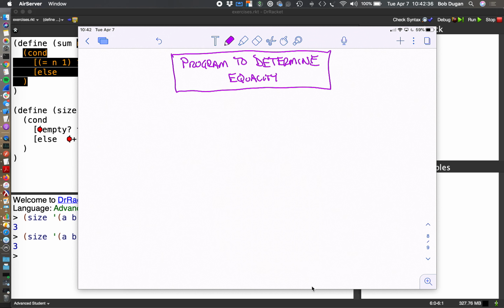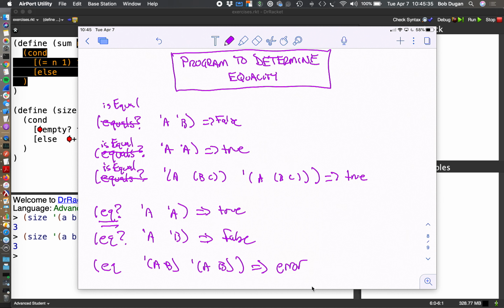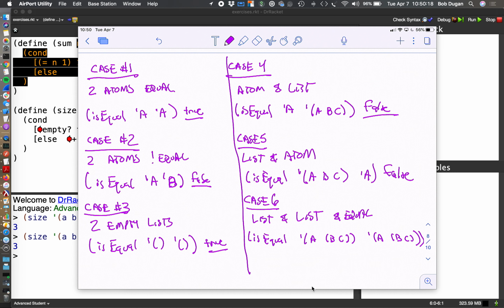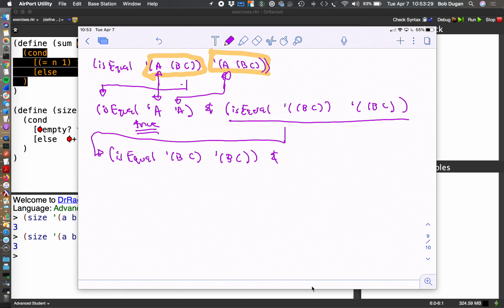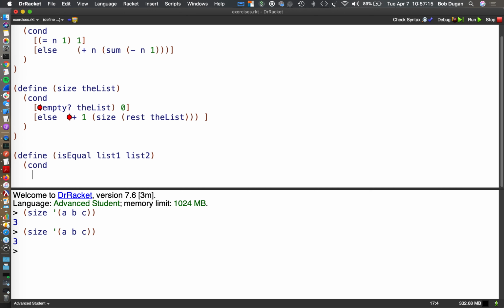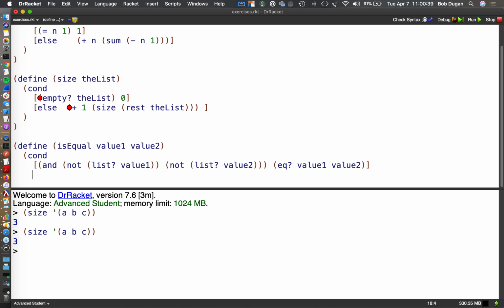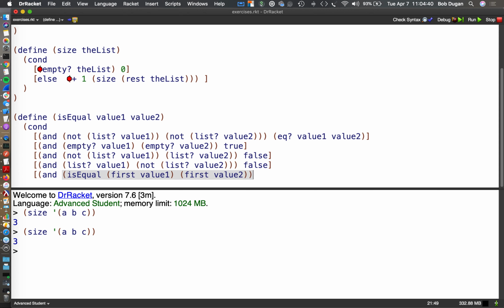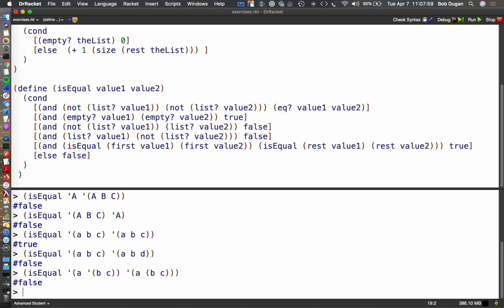CSC325 - Scheme - Replacing equals?